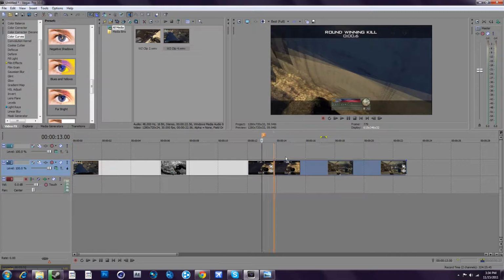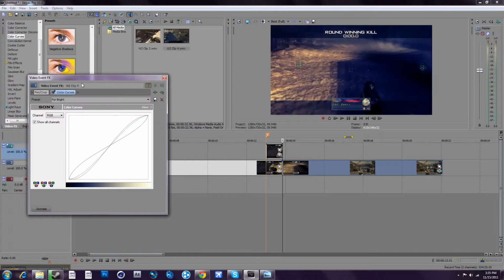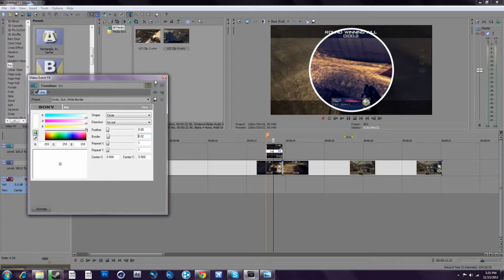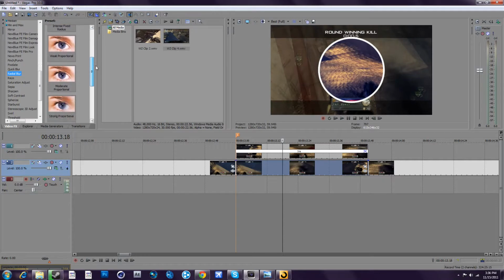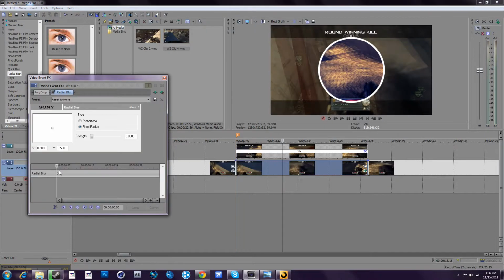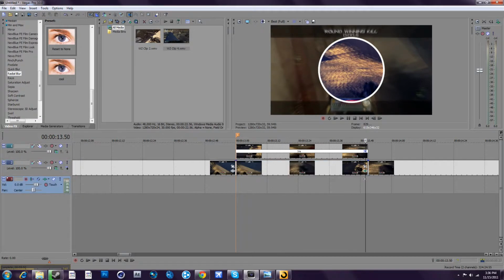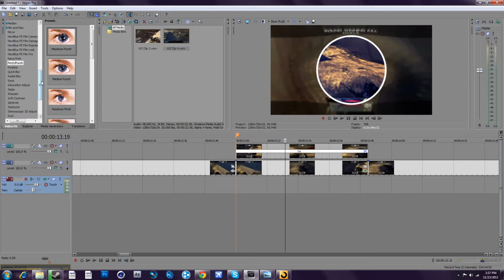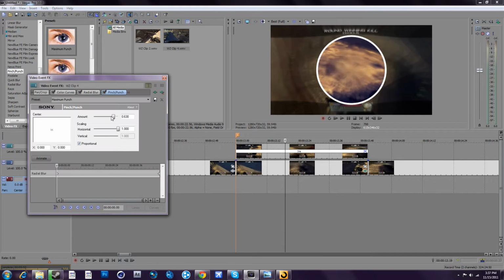Montage effect #22 Sony Vegas CC Lens Tutorial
Please Check Out The Things Bellow

+oJaiiLBreaKz

Recorded With Jing or Snagit Made By Techsmith!